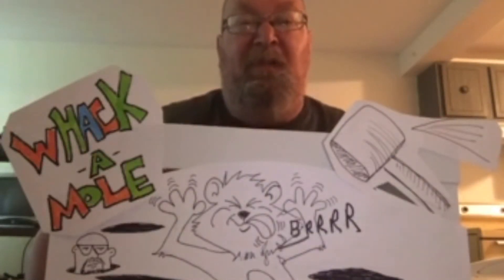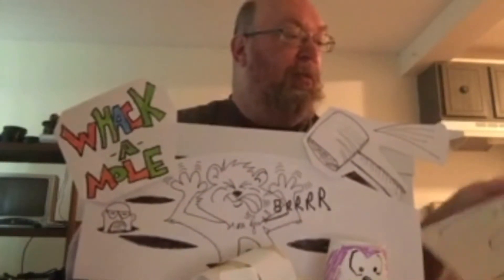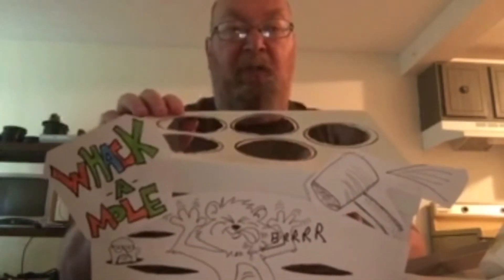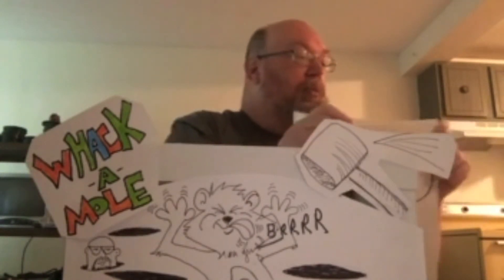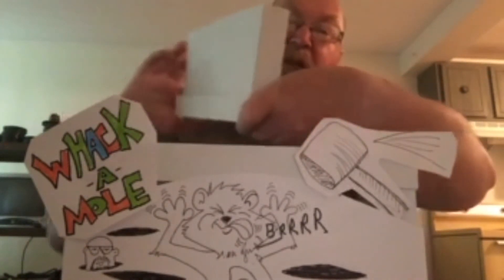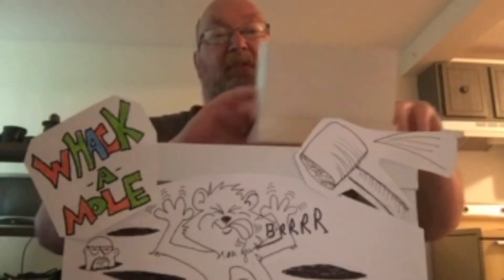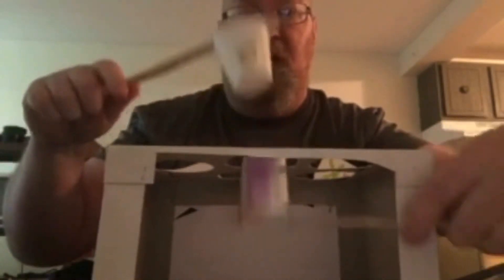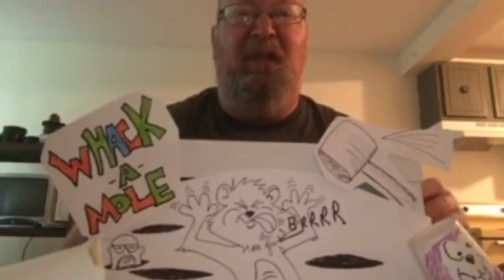Whack-a-Mole Game - Mr. Jim’s Art Challenges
Using a gift box, Dixie cups, craft sticks, stapler, scissors and tape Mr. Jim shows you how to make a Whack-A-Mole game you can play at home! - Crafternoons with Portland, Maine Parks & Rec.